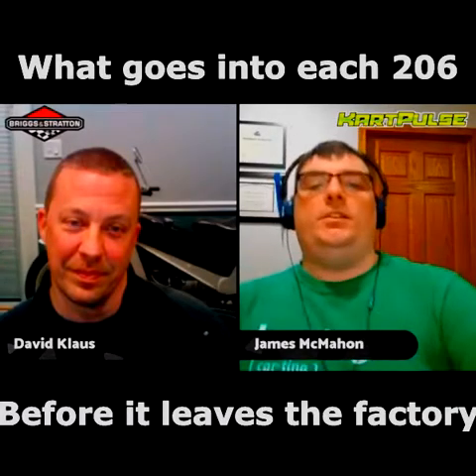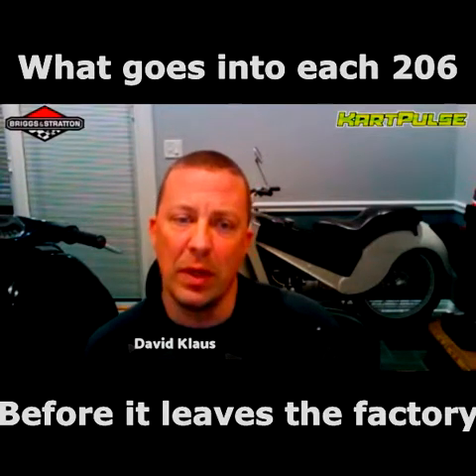Briggs 206 Assembly Process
ind out what is done to the 206 engine at the Briggs & Stratton Racing before it leaves the factory in in Milwaukee...

David Klaus from Briggs shares some details. Don't forget to checkout hashtag KartPulseLive! to catch our other shows.